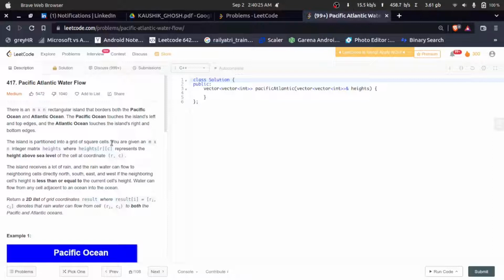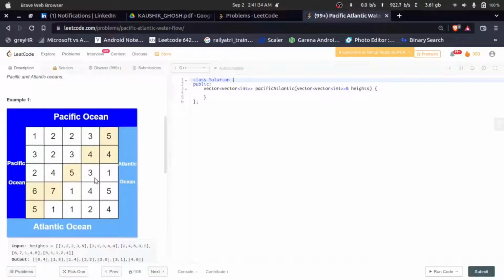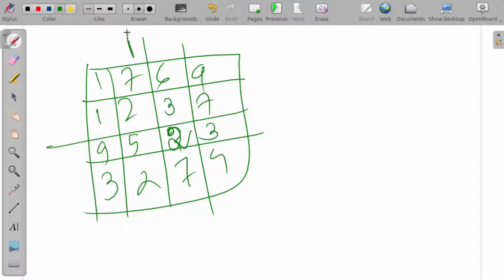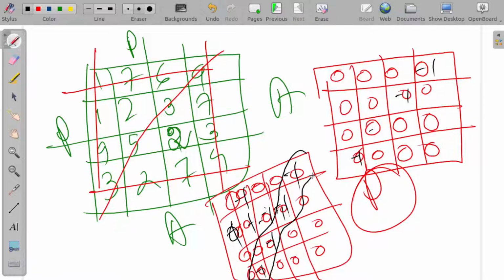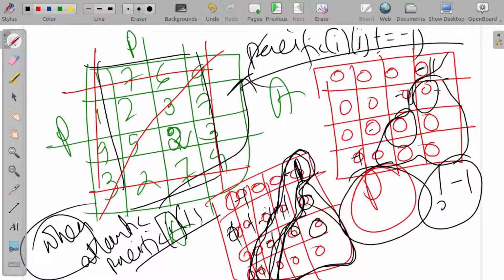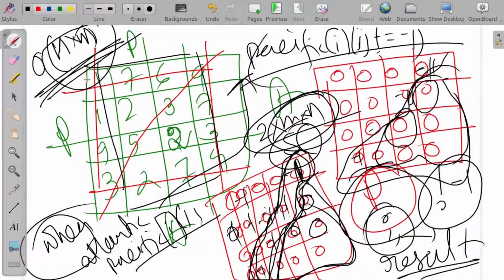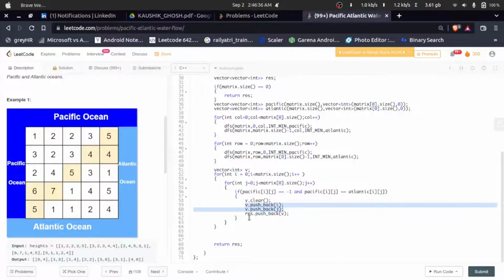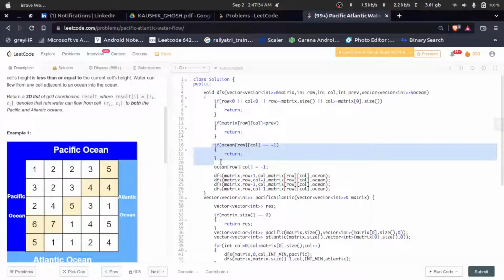417. Pacific Atlantic Water Flow August -Day-31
417. Pacific Atlantic Water Flow